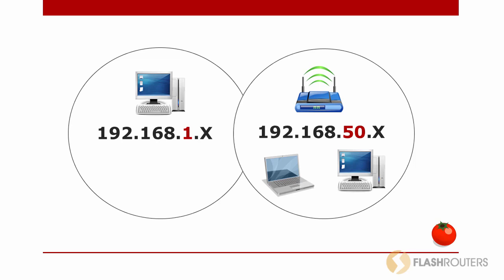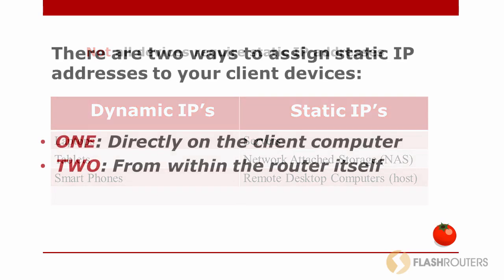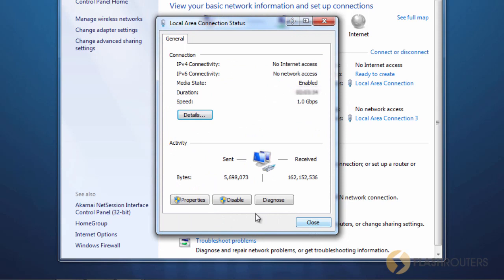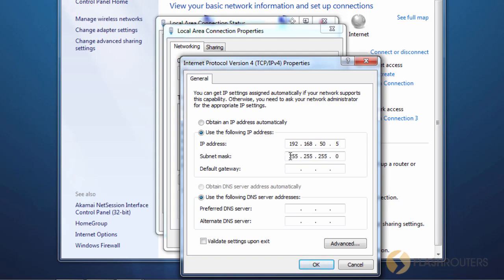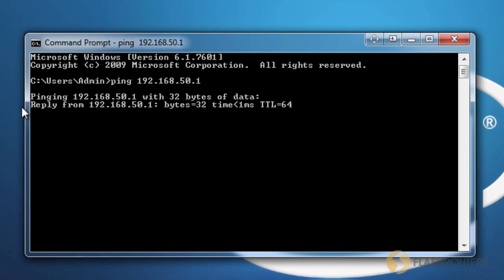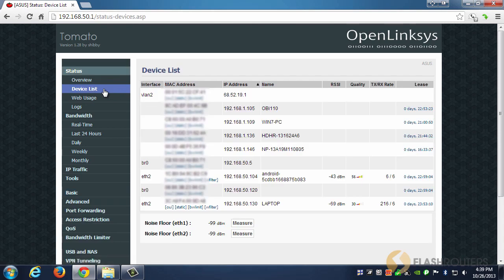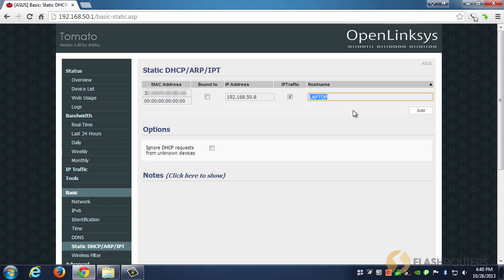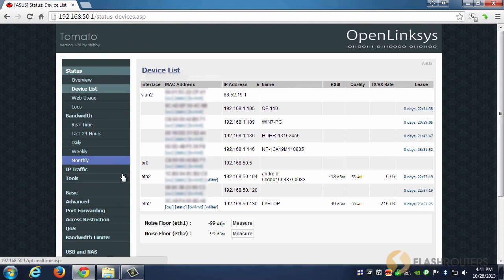Assign static IP client devices.mkv